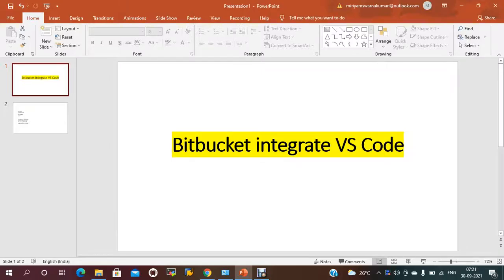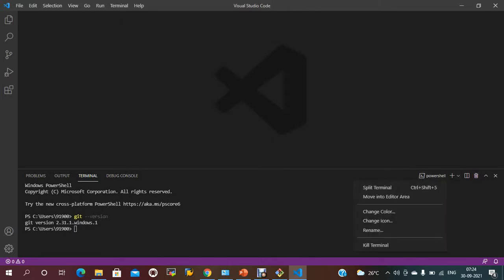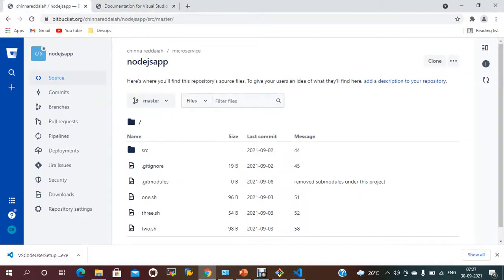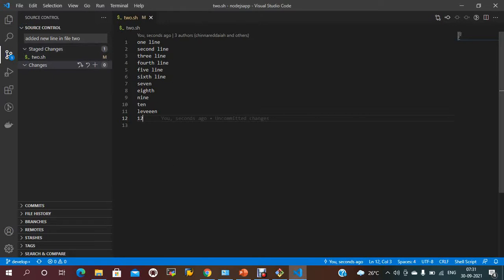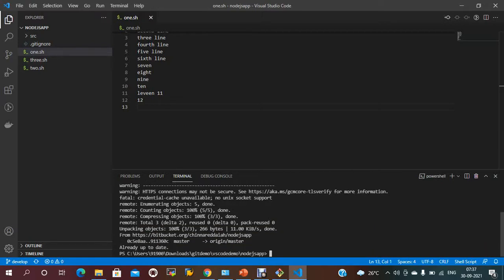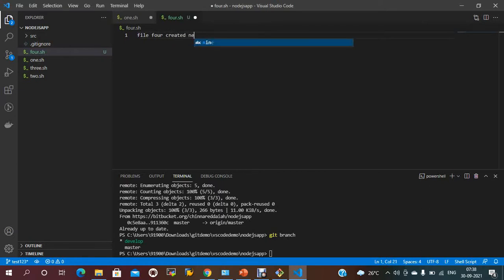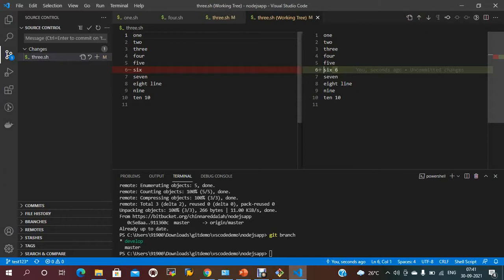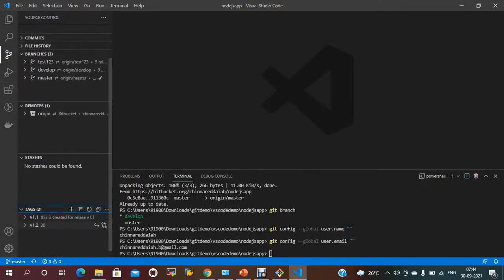GIT Integrated with VS Code Editor and Bitbucket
In this video we discussed about the git and vs code installation and how to integrate vs code with bitbucket to push and pull the code and how to clone the repository .